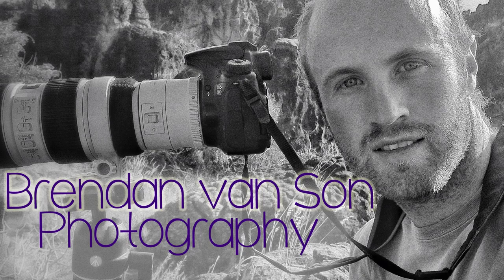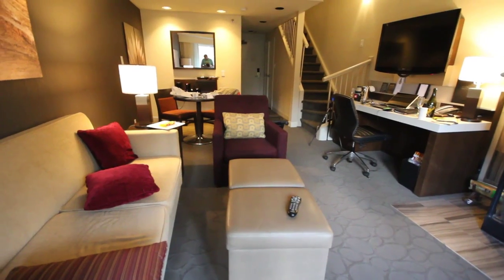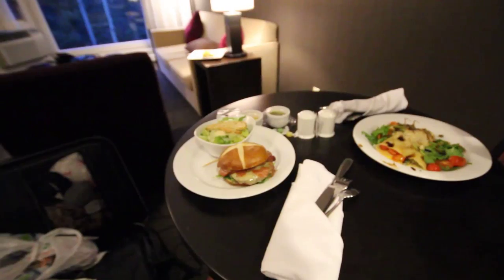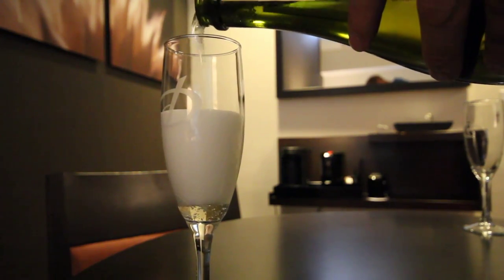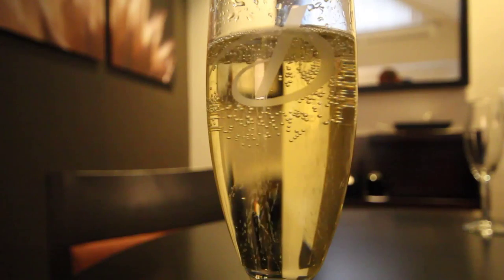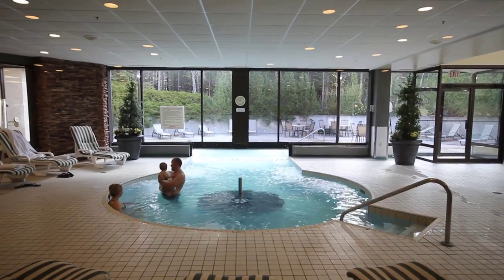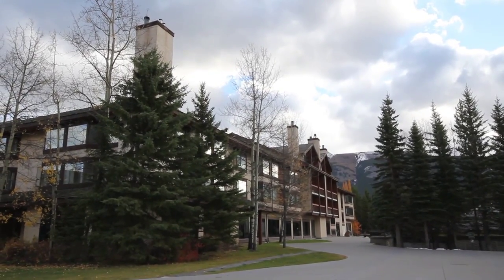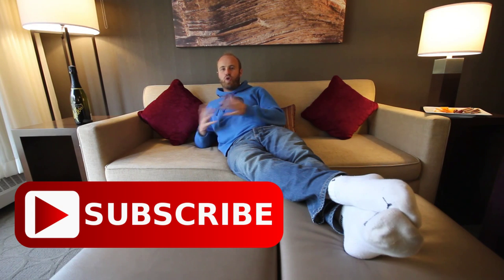How a Travel Photographer Takes a Vacation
Be sure to check out for my travel photography and Photography Workshop information.

I took a bit of a traveller's vacation at the Delta Lodge at Kananaskis this week, and it was so perfect.  So perfect, in fact, that I decided to forgo the vacation to make a quick video showing off.  I know, it's counter-intuitive, but that's just how I am.  Of course, everyone thinks that life is a vacation for a travel photographer like myself.  Of course, that's not true.  In fact, very little of the job is actually done out in the field.  We work hard, likely more hours than most people.  And though I know it's a bit different because most travel photographers love their job, we still need a good vacation from time to time.
Anyways, this video shows you a bit about how I take a vacation as a professional travel photographer.